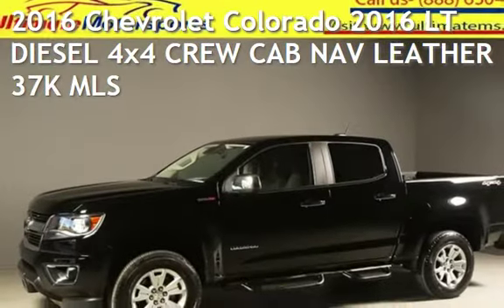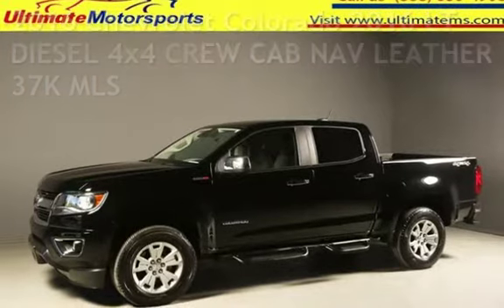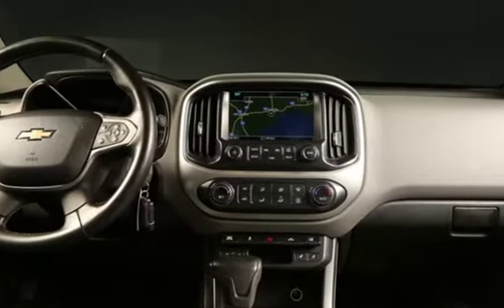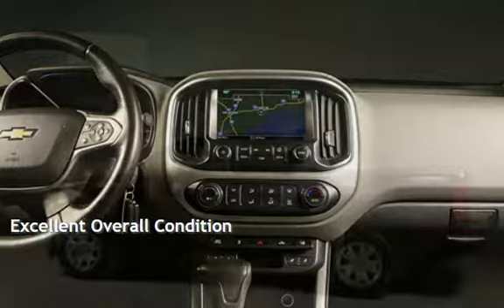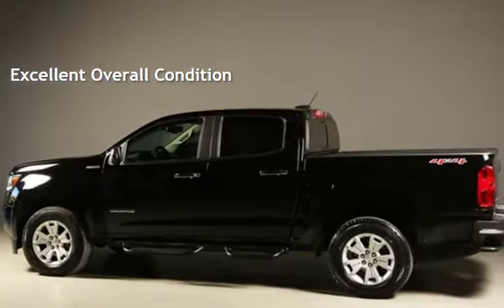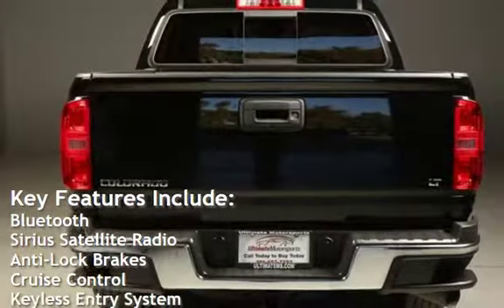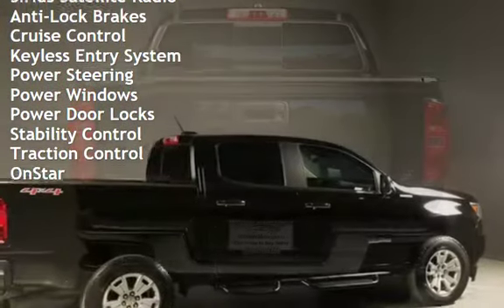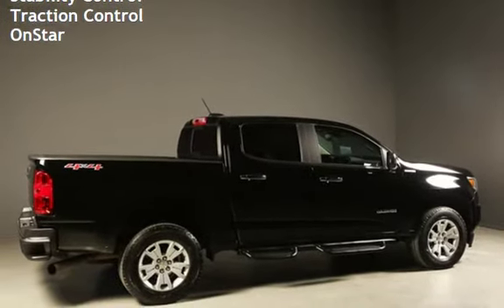2016 Chevrolet Colorado 2016 LT DIESEL 4x4 CREW CAB NAV LEATHER 37K MLS for sale in HOUSTON, TX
2016 Chevrolet Colorado LT
Diesel 4x4 Crew Cab

LUXURY PACKAGE $1,080
2.8L DRUAMAX TURBO DIESEL $3,905

COLLISION ALERT !
PREMIUM 17” ALLOYS !
LEATHER !  XENONS !
SLOW-FALLING TAILGATE !
SPRAY-IN BED-LINER !
REMOTE START !
RUNNING BOARDS !
FOG LIGHTS !
BLUETOOTH !

20+ PICTURES BELOW AFTER DESCRIPTION

Beautiful Black on
Gray Leather Interior!!